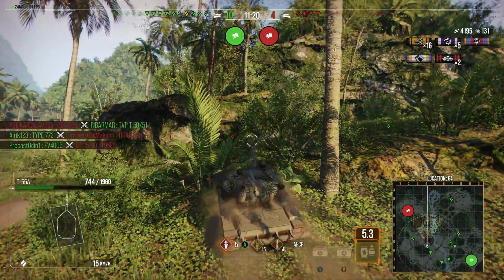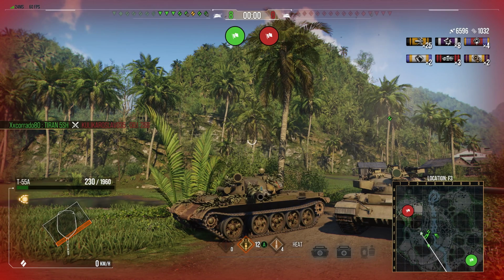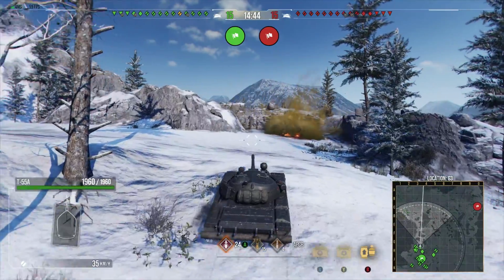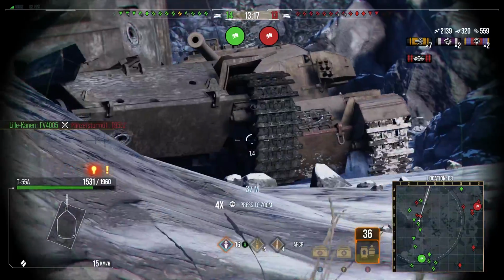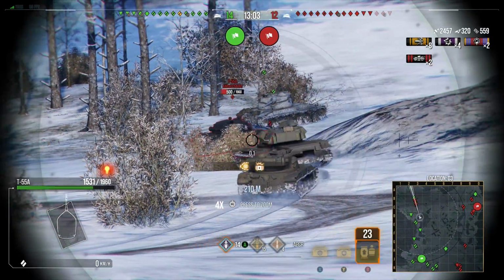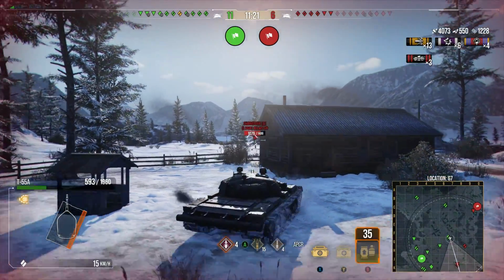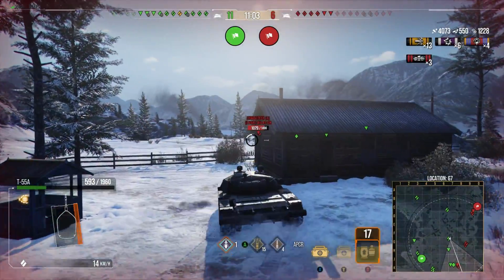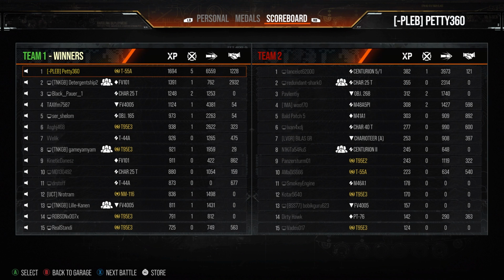T-55A Steady Eddy! -CW- ll Wot Console - World of Tanks Modern Armor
World of Tanks Console Gameplay of the Eastern Alliance Era 1 premium medium the T-55A in wot console and world of tanks console modern armor